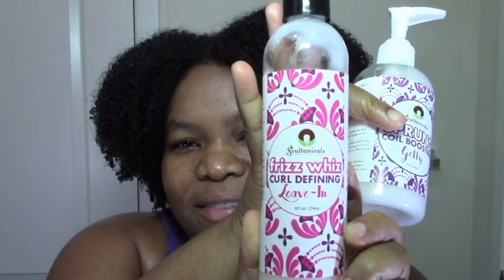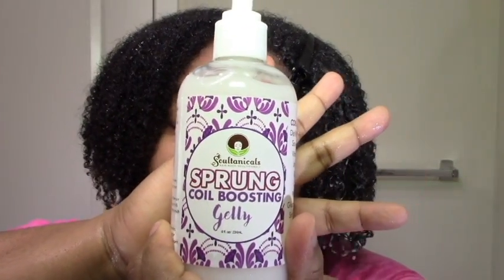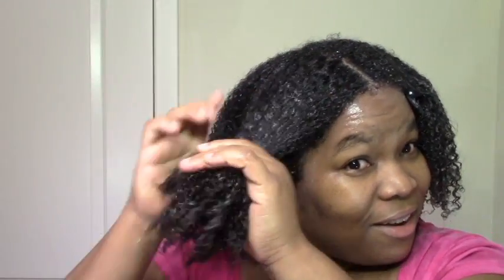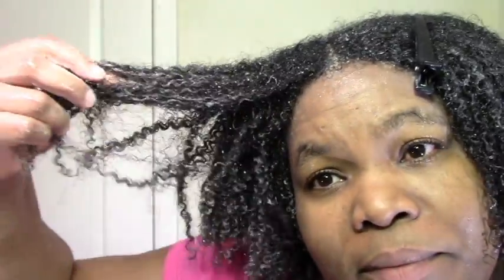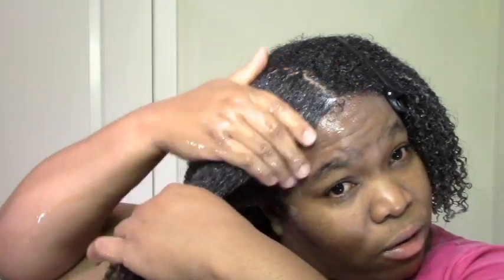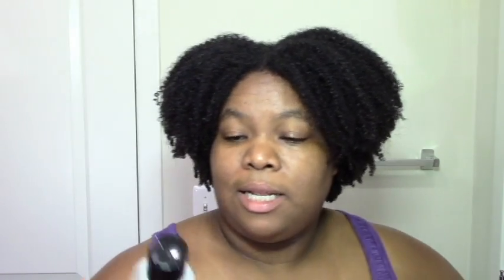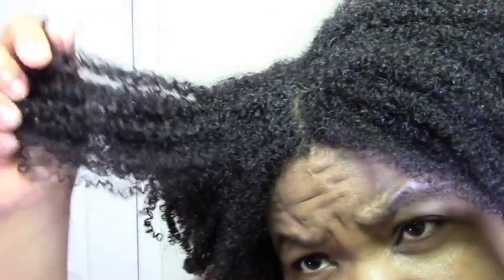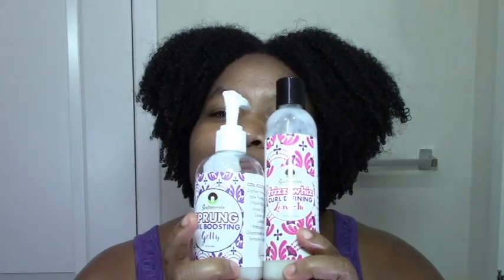SOULTANICALS Spring Bundle - Natural Hair Product Review & Demo. Frizz Whiz Leave In & Sprung Gelly!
Hi Everyone!

I have another natural hair product review and demo for you! Watch my exciting first impressions demo and review of two items from the SOULTANICALS Spring Bundle: the Frizz Whiz Curl Defining Leave In & the Sprung Coil Boosting Gelly. Watch me do a wash and go and review in REAL TIME. Love? Hate? New HG?? Hair FAIL??? Watch and find out ;-).